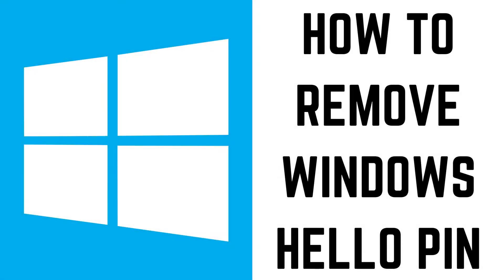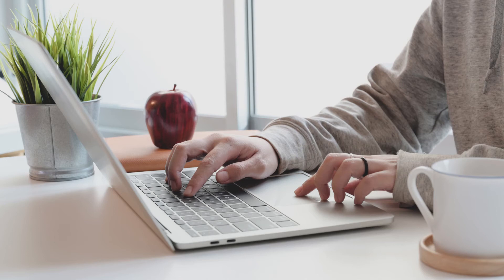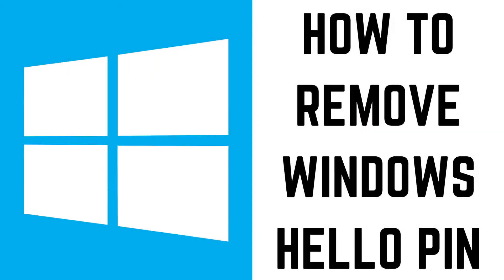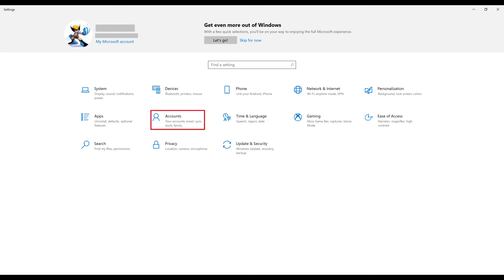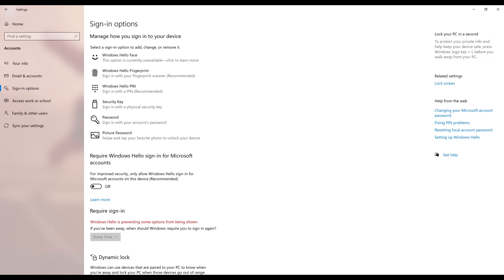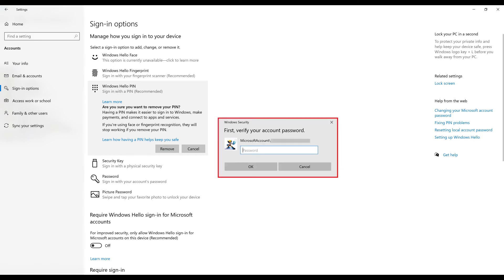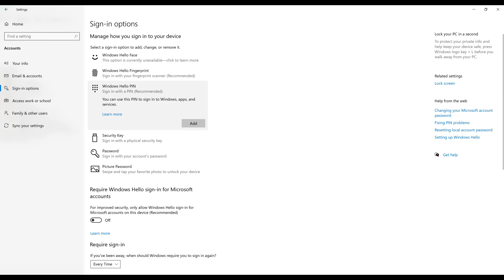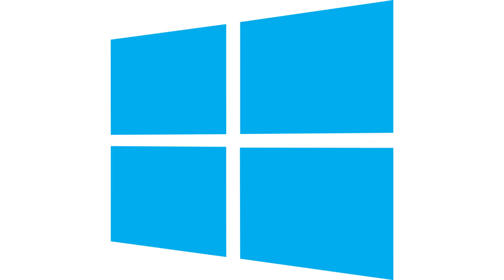How to Remove Windows Hello PIN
In this video I'll show you how to remove your Windows Hello PIN number.

Timestamps:
Introduction: 0:00
Steps to Change a Windows Hello PIN: 0:35
Conclusion: 1:48

Video Transcript:
While a Windows Hello PIN number offers a lot of convenience, such as enabling face and fingerprint verification to log in to your Windows computer, it is just one more thing to remember and it isn't for everyone. Thankfully, if having a Windows PIN isn't working out for you it's easy to remove it. The only caveat is that after removing a Windows Hello PIN you won't be able to use face or fingerprint verification to log in to your Windows computer without re-enabling it.

Now let's walk through the steps to remove your Windows Hello PIN.

Step 1. Navigate to your Windows home screen, and then press the "Windows" and "I" buttons at the same time to bring up the "Settings" screen.

Step 2. Click "Accounts." The Accounts screen is shown.

Step 3. Click "Sign-in Options" in the menu on the left side of the screen. The Sign-in Options screen is displayed on the right side of the screen.

Step 4. Click "Windows Hello PIN" to expand that option into a menu.

Step 5. Click "Remove." A message is shown asking if you're sure you want to remove your Windows Hello PIN, and reminding you that if you're using Windows face or fingerprint recognition that those will stop working.

Step 6. Click "Remove" again to continue. A window is displayed asking for your account password.

Step 7. Enter your Windows account password, and then click "OK." You won't see any confirmation, but your Windows Hello PIN was successfully removed. The next time you attempt to log in to your computer you'll need to do so using your Windows account password or an alternative login method.